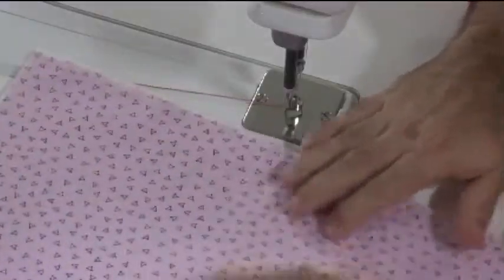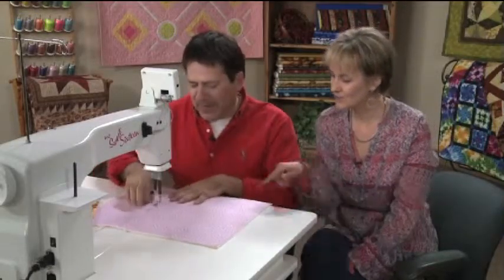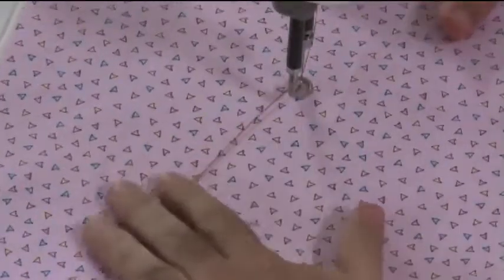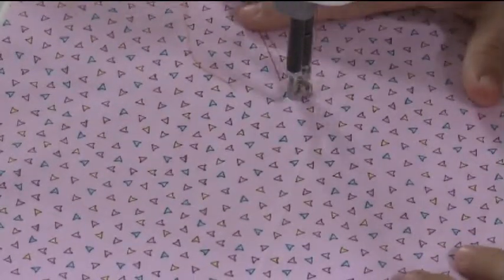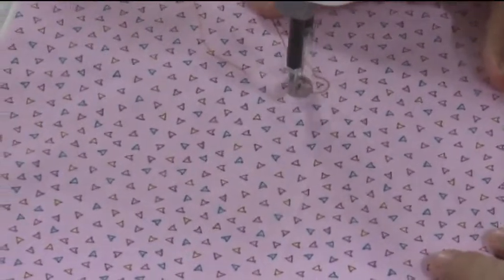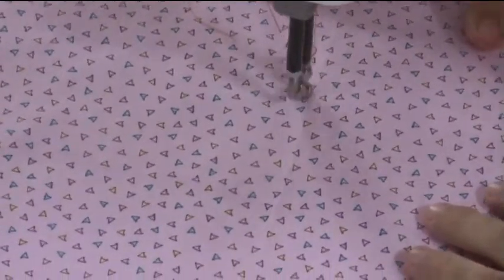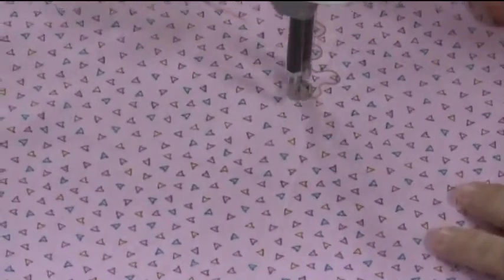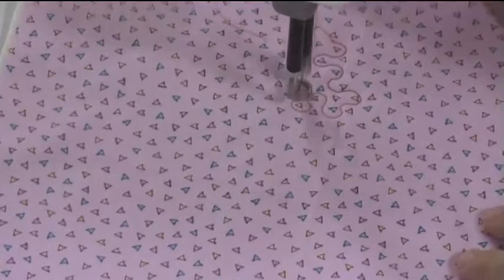Quilt It! For the Love of Fabric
David Taylor's obsession with fabric began at an early age, salvaging tiny scraps from his mother's sewing area trash bin. This began his love and appreciation for fabric, though not a love for quilting. After college, David embarked on a career in graphic design (before computers!), primarily working for newspapers for 20 years. David's first quilt design was in 1999, a fundraiser quilt collaboration. Following a visit to Houston in 2001 for Quilt Festival, David's obsession with fabric turned into an obsession for quilting as art. In 2006, David discovered a love for hand-applique, and all of his works since then have been stitched together by hand. Now, a decade into his quilting journey, he has exhibited his work internationally and teaches at numerous venues throughout the year. He is now a full-time quilt teacher and speaker living in Steamboat Springs, Colorado. To watch this great quilting video and many more,